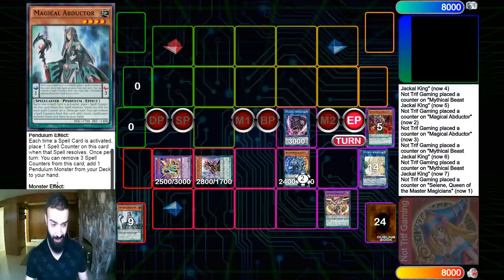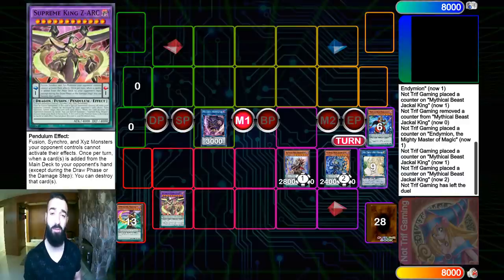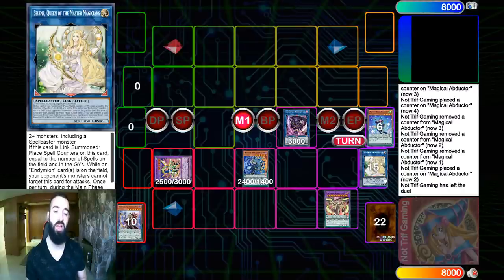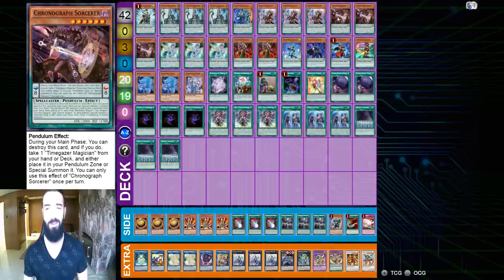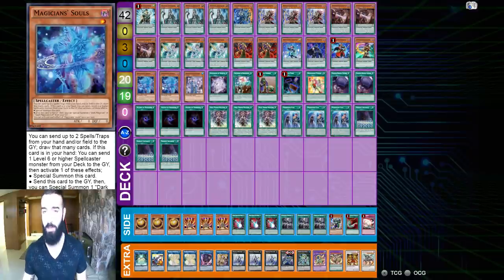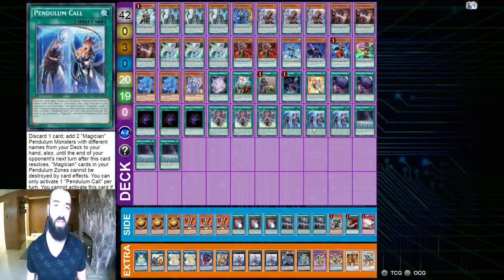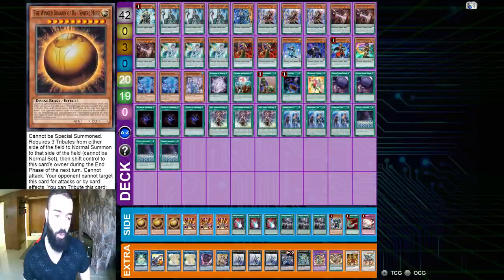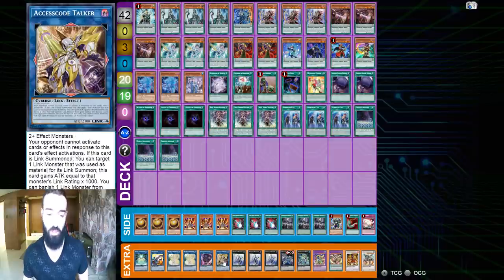Yu-Gi-Oh! BEST Z-ARC COMBO I HAVE EVER SEEN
Big shoutout to my team gamenation